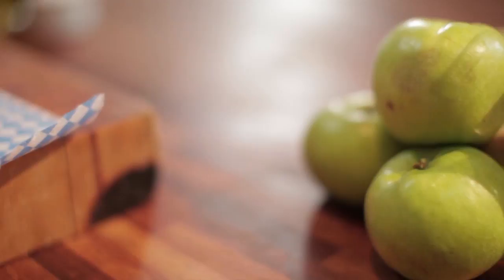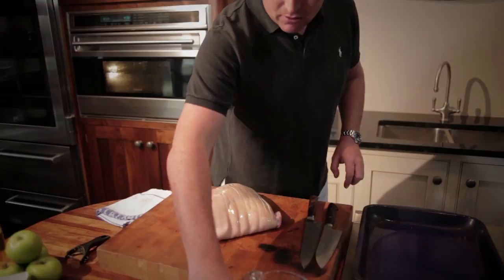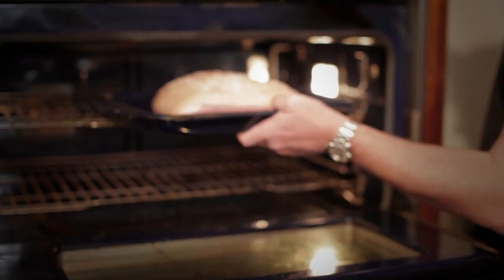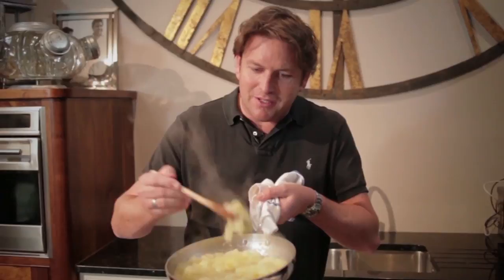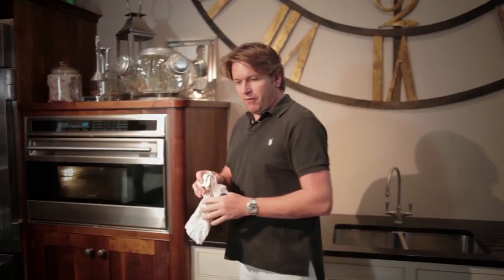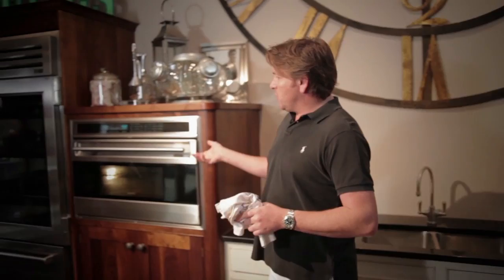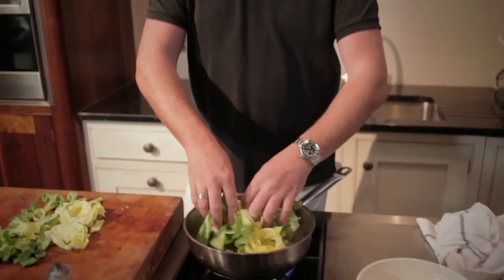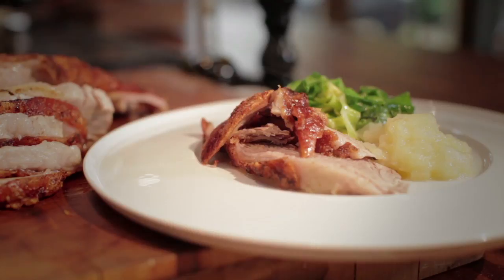James Martin Slow Cooking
Top TV Chef James Martin from Saturday Kitchen invites us into his very own kitchen and shows ACHICA Living how to make his Slow Roast Shoulder of Pork recipe, from his latest book 'James Martin Slow Cooking: Mouthwatering recipes with minimum effort' (Quadrille). James uses simple ingredients, including apple and scrumpy sauce and sautéed cabbage, to make a absolutely delicious meal, which is perfect for the weekend...